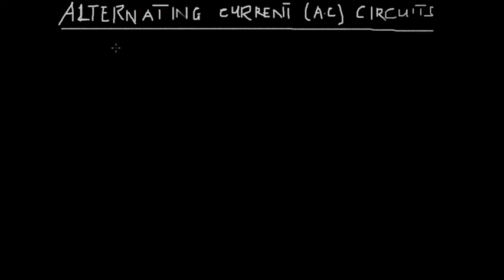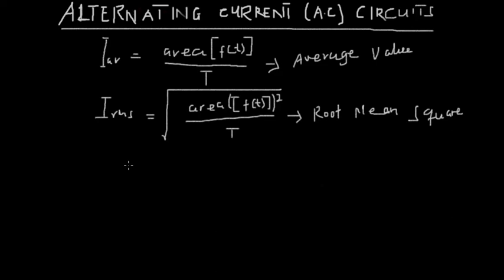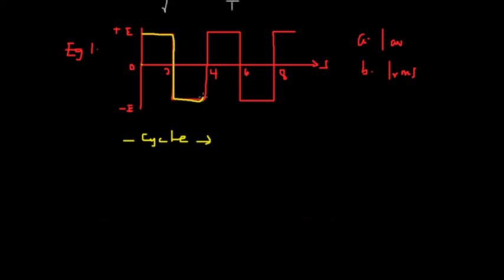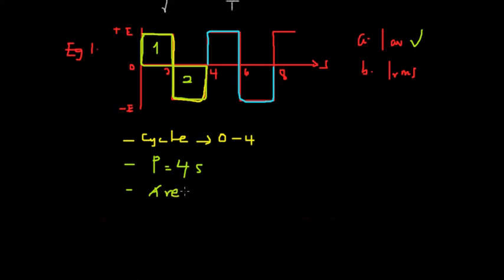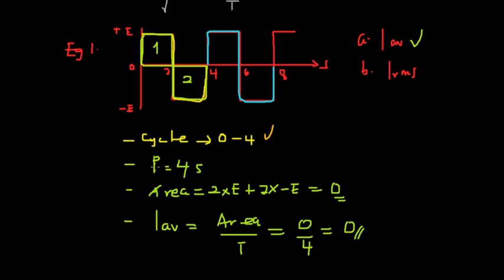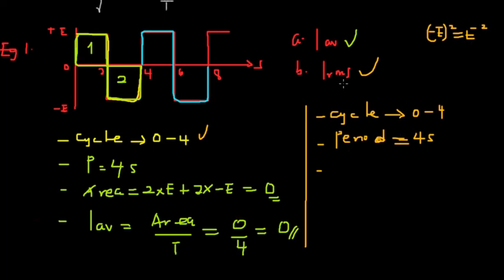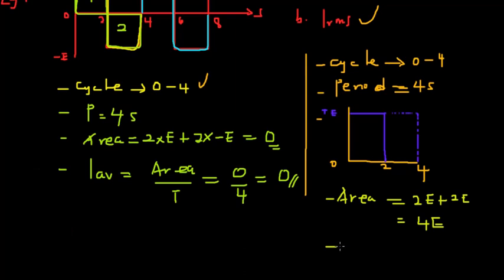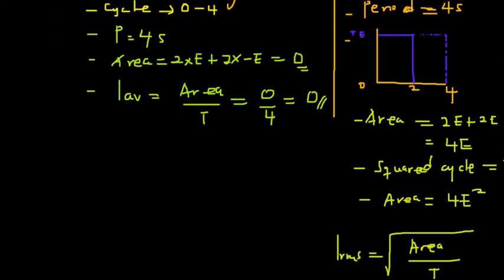SIMPLE TRICK| AVERAGE & RMS VALUES OF ANY WAVEFORM (SOLVED EXAMPLES)knust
This Applied Electricity/ Electrical Engineering tutorial video provides a basic introduction to ALTERNATING CURRENTS and VOLTAGES. It explains how to calculate the RMS voltage and RMS current in an AC circuit.
This video contains plenty of examples and practice problems.